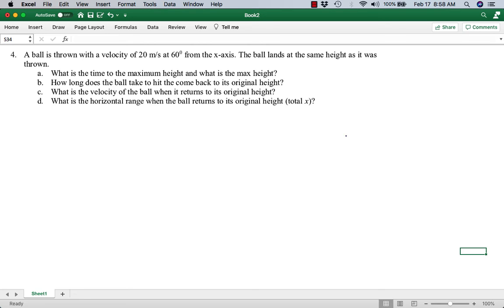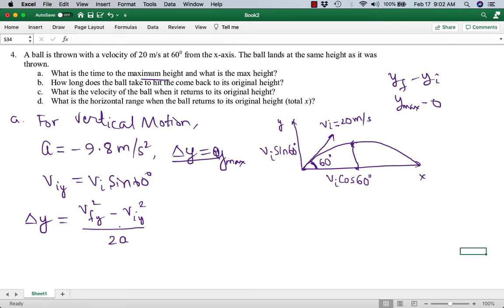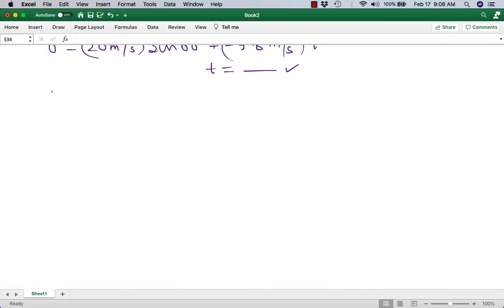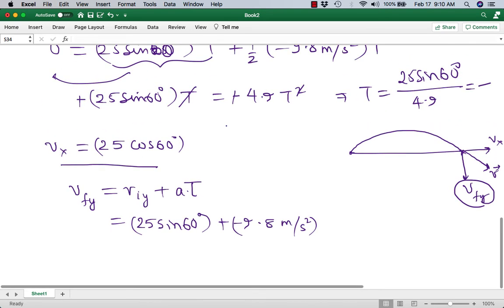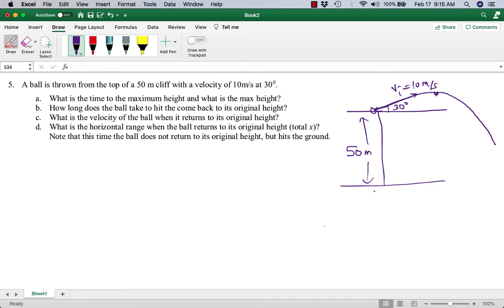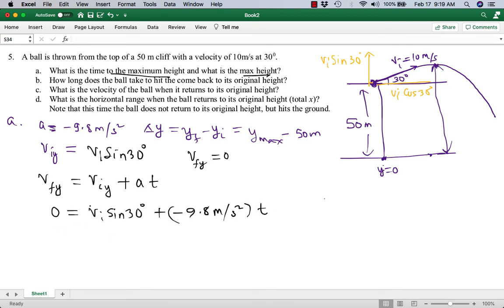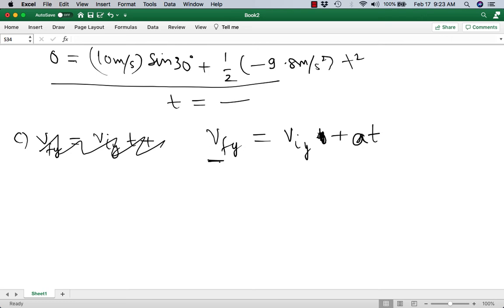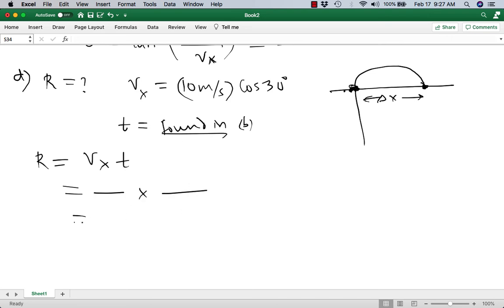02.17.2021 Part 1 PHYS 160